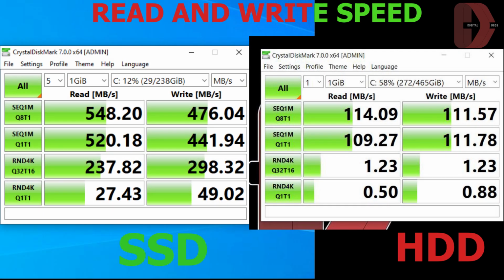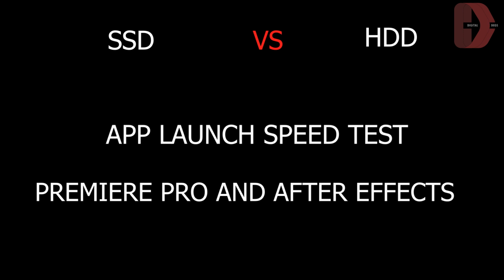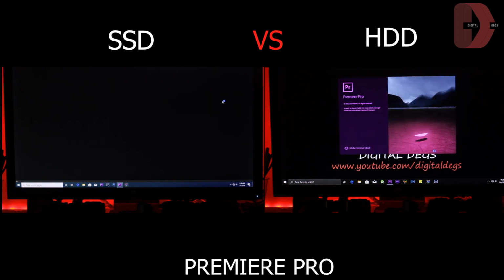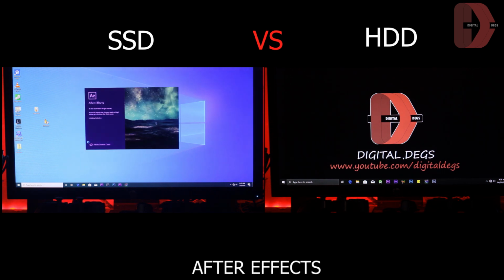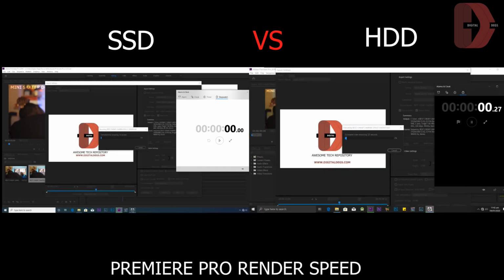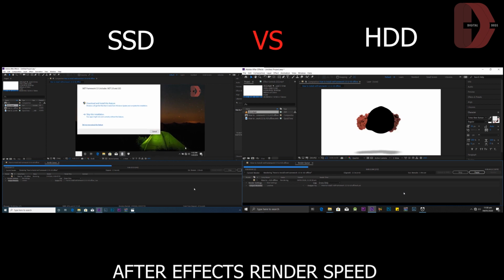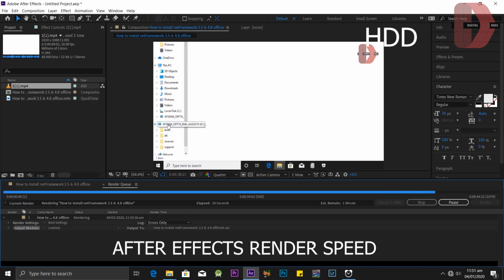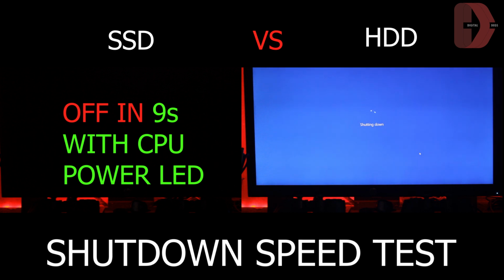SSD VS HDD speed test 2020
new video 2021
Core i7 pc with HDD vs core i5 with SSD

RECOMMENDED SSDs TO BUY

3.5" HDD FORM

Crucial MX500 2TB 3D NAND SATA 2.5 Inch Internal SSD, up to 560MB/s - CT2000MX500SSD1(Z)

SAMSUNG 870 EVO 1TB 2.5 Inch SATA III Internal SSD (MZ-77E1T0B/AM)

Kingston 120GB A400 SATA 3 2.5" Internal SSD SA400S37/120G - HDD Replacement for Increase Performance , Black

Western Digital 500GB WD Blue 3D NAND Internal PC SSD - SATA III 6 Gb/s, 2.5"/7mm, Up to 560 MB/s - WDS500G2B0A

PCIe CARD FORM

SAMSUNG 970 EVO Plus SSD 2TB - M.2 NVMe Interface Internal Solid State Drive with V-NAND Technology (MZ-V7S2T0B/AM)

Samsung (MZ-V8V1T0B/AM) 980 SSD 1TB - M.2 NVMe Interface Internal Solid State Drive with V-NAND Technology

Western Digital 500GB WD Blue SN550 NVMe Internal SSD - Gen3 x4 PCIe 8Gb/s, M.2 2280, 3D NAND, Up to 2,400 MB/s - WDS500G2B0C

A speed test is made between SSD and HDD so as to see in which aspect which drive is better. Will the HDD ever beat the SSD in anything?
HDD FASTER THAN SSD?
BUY SSD OR RAM?
OVERALL PC PERFORMANCE WITH SSD
SSD BOOTUP SPEED
SSD RESTART SPEED
SSD VS HDD COMPARISON VIDEO
DIFFERENCE BETWEEN SSD AND HDD
SSD VS HDD BOOT UP SPEED